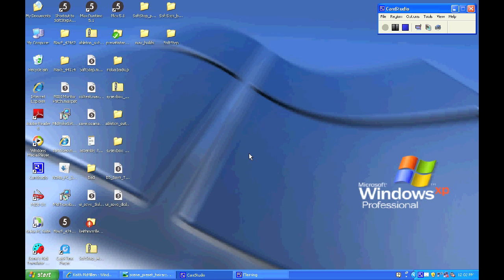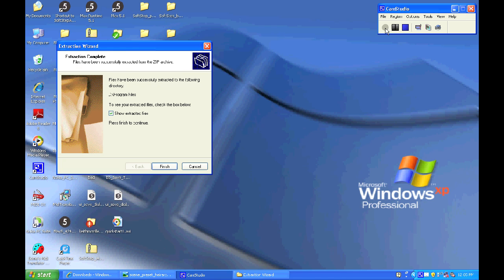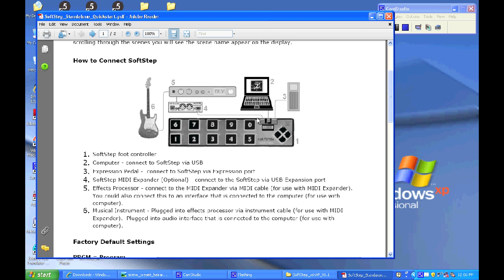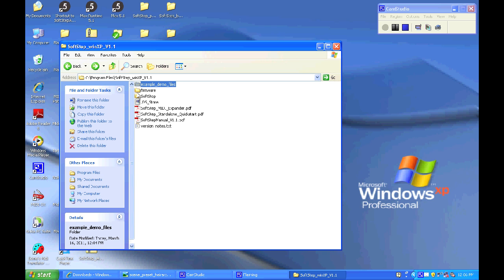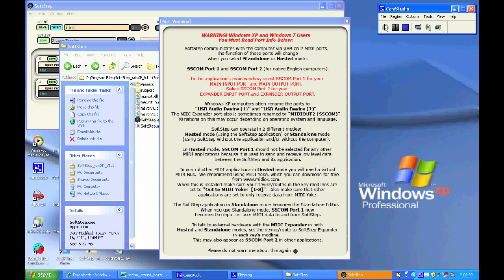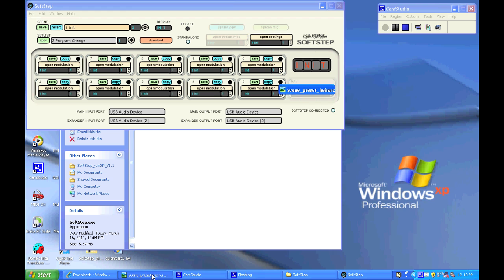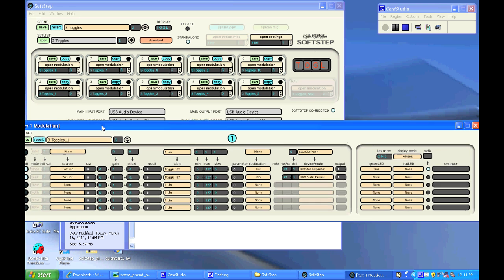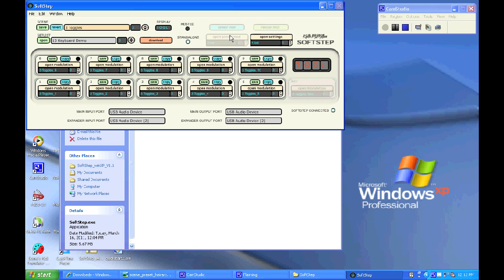SoftStep Quickstart Guide (Win)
Sarah Howe gets your SoftStep up and running on your Windows machine.